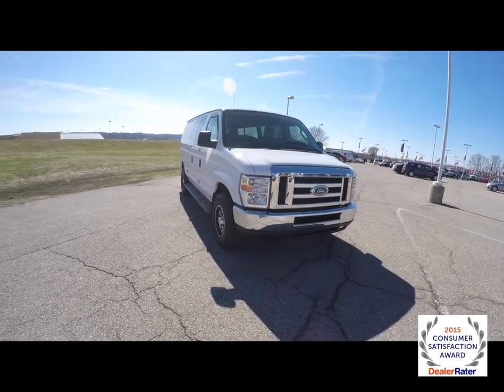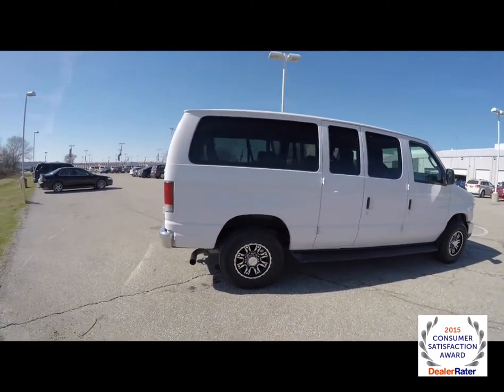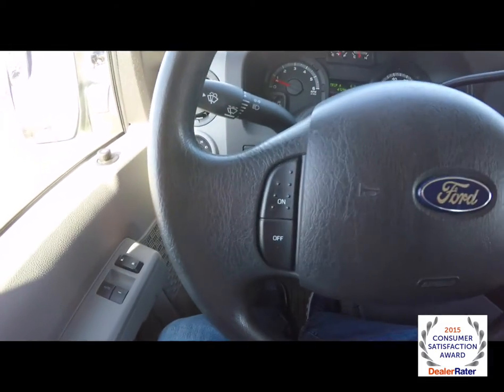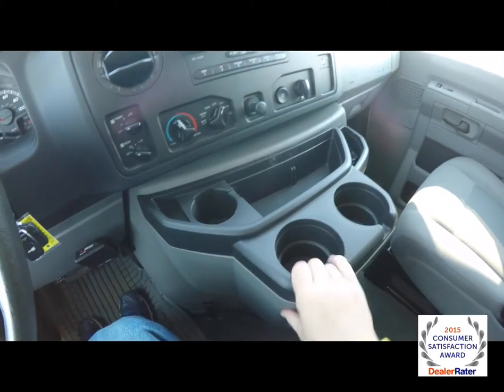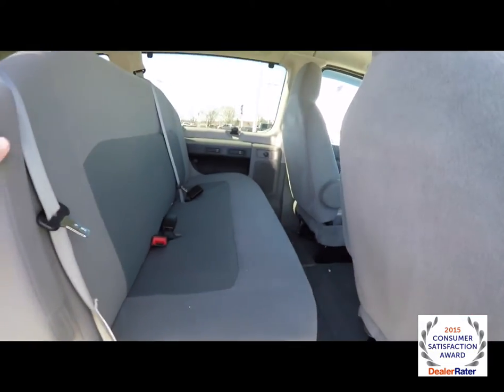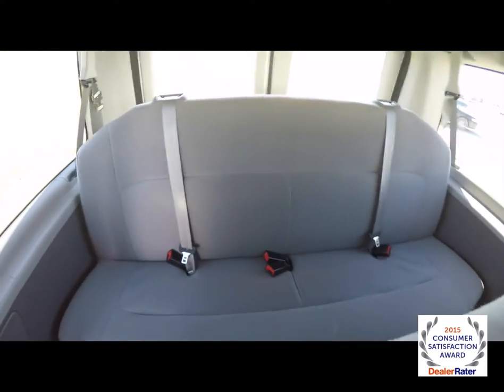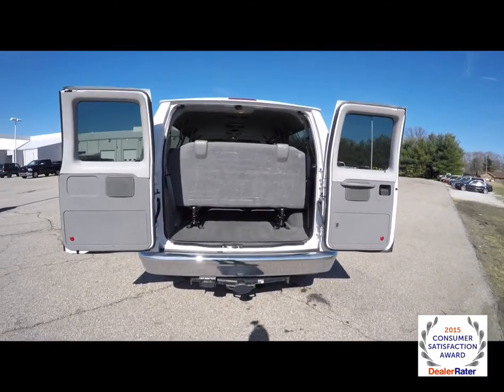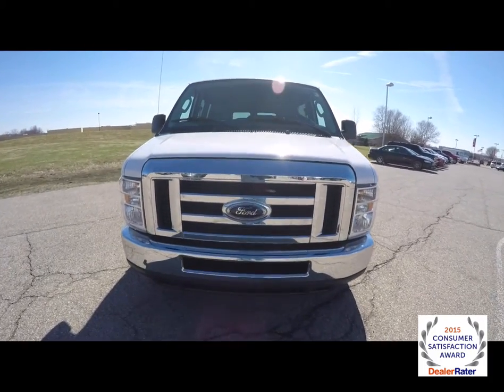2012 Ford E 350 XLT Super Duty 10 Passenger Wagon|17771A